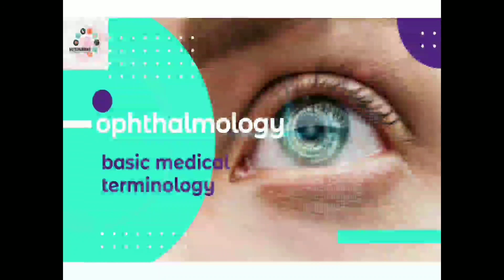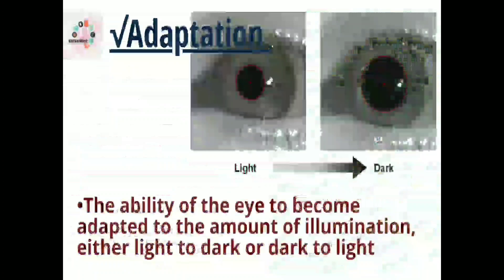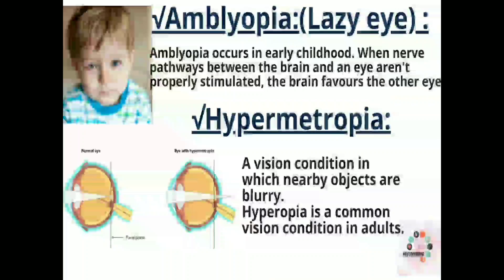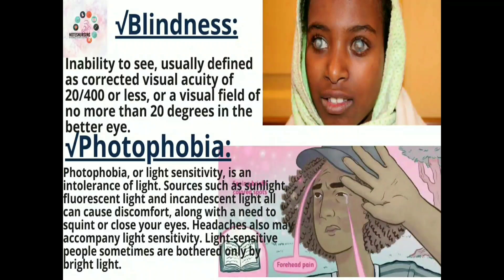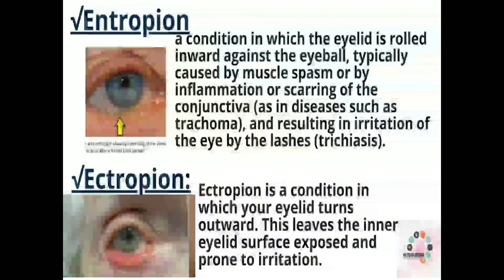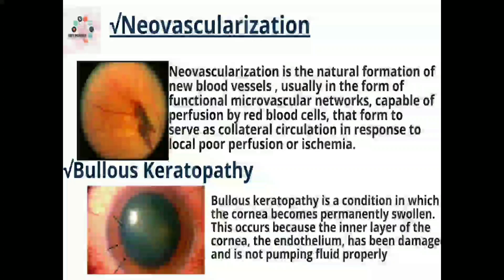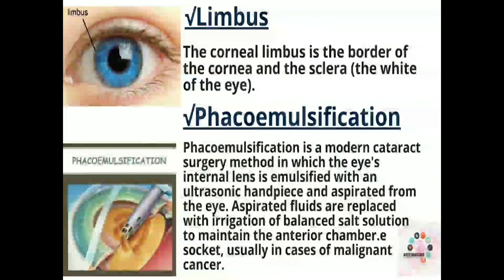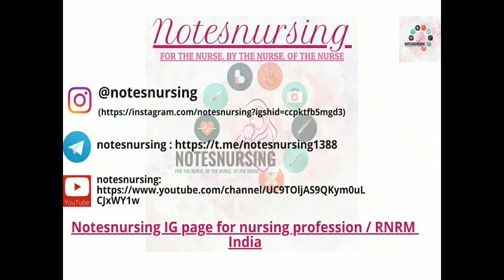Ophthalmology - Basic Medical Terms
Learn About Basic Medical Terms of Opthalmology

By : Bhavya Mehta [Co-Founder Of Notes nursing & Universal Telegram ]

Keep Supporting!

Notesnursing IG page for Nursing Profession & Telegram Channel.